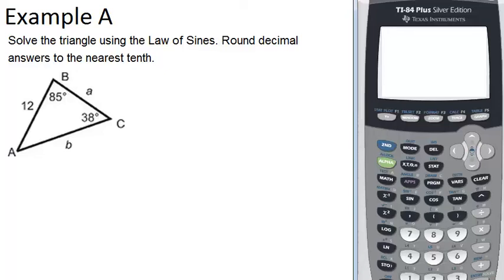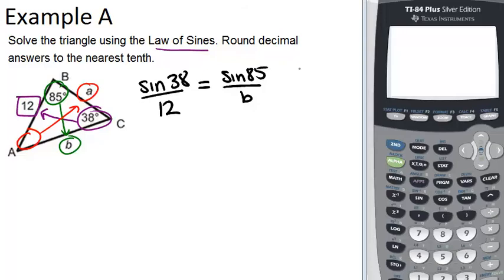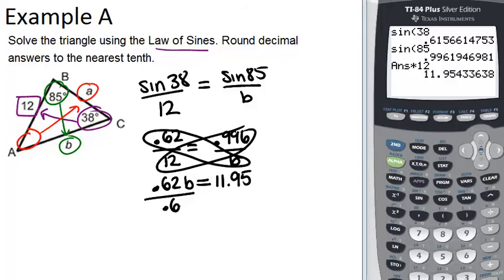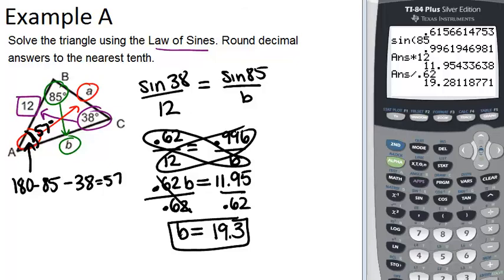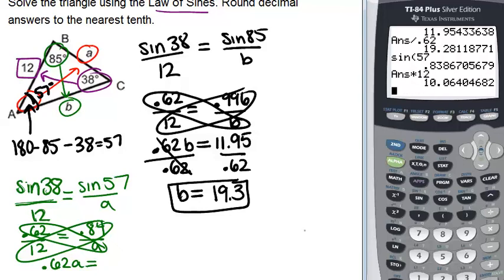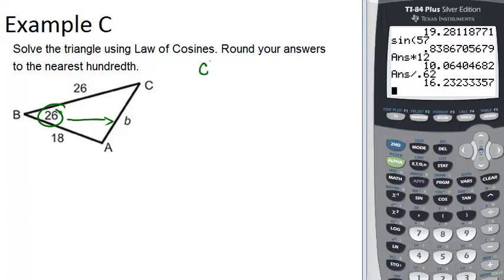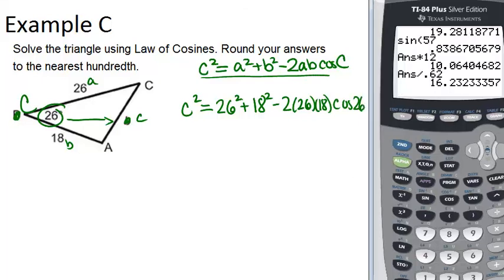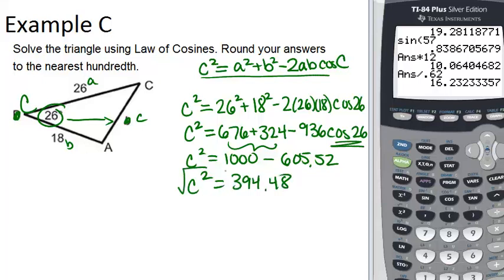Laws of Sines and Cosines: Examples (Geometry Concepts)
Here you'll learn how to solve for missing sides and angles in non-right triangles using the Laws of Sines and Cosines.

This video shows how to work step-by-step through one or more of the examples in Laws of Sines and Cosines.